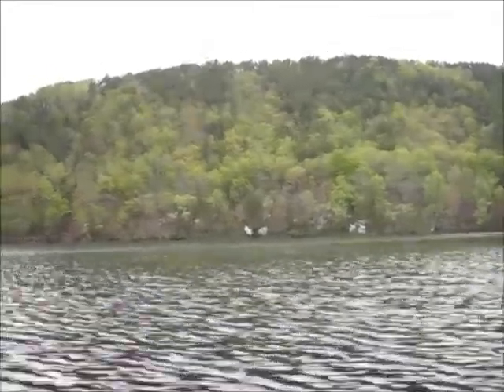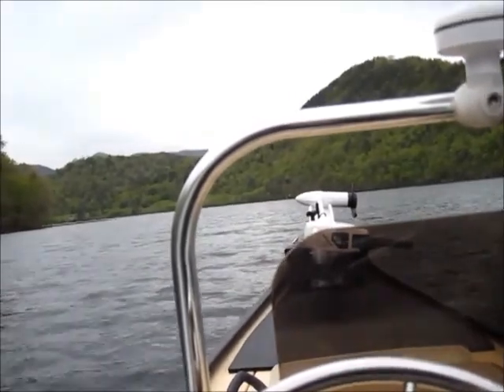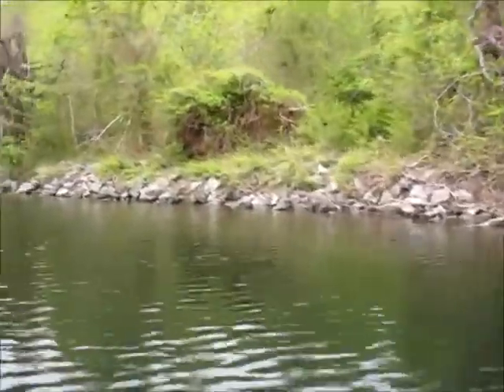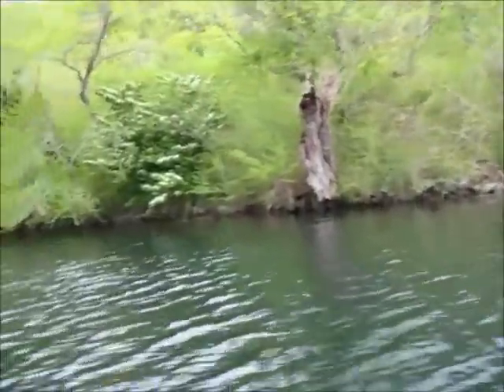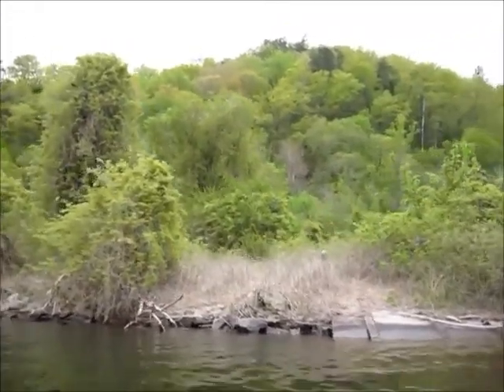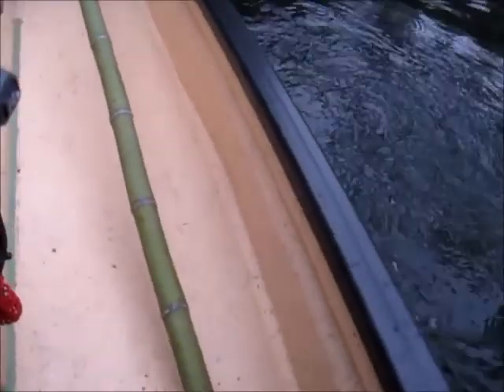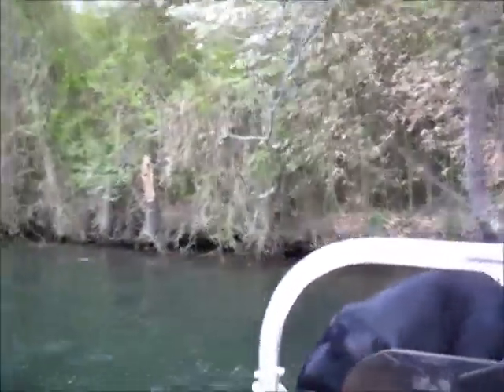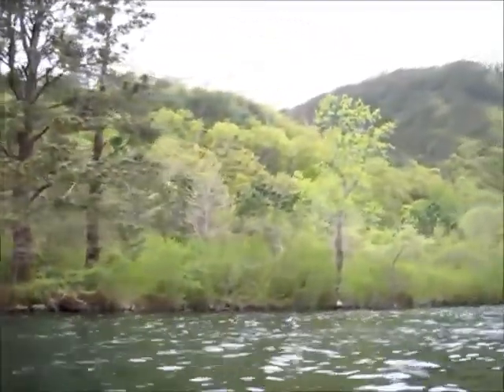Scona Lodge shoreline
View of the shoreline that used to be a golf course in the 40's